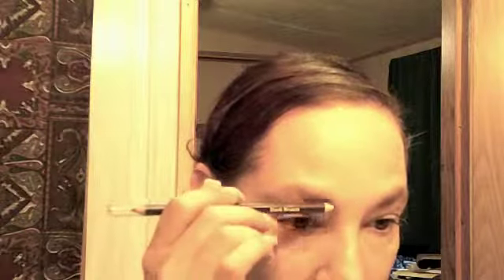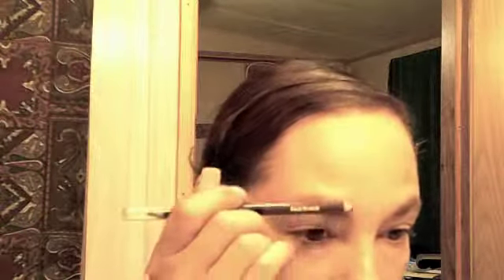MAKEUP FOR HOODED EYES & CONCEAL UNDER EYE BAGS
THIS VIDEO IS A BASIC 101 ON HOW TO DO YOUR MAKUP FOR HOODED EYES (which are beautiful, by the way) and HOW TO CONCEAL YOUR UNDER EYE BAGS (which are not so beautiful).  I WILL HAVE OTHER MORE IN DEPTH VIDEOS ON THESE SUBJECTS, BUT I HOPE YOU CAN BENEFIT FROM THE BASICS ON THIS ONE.